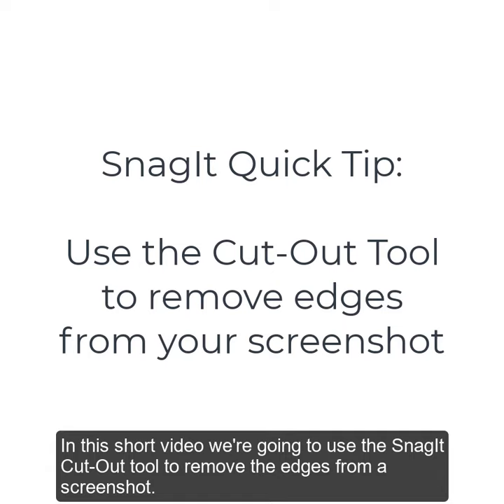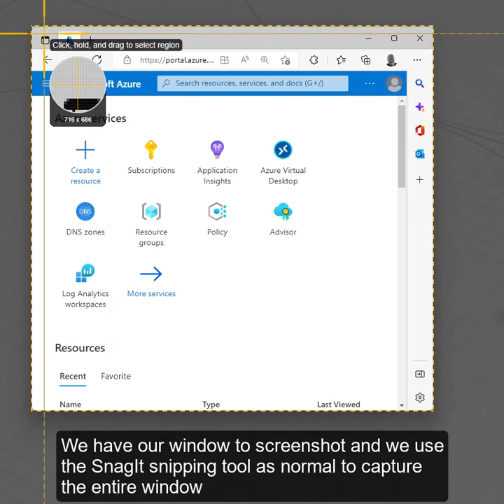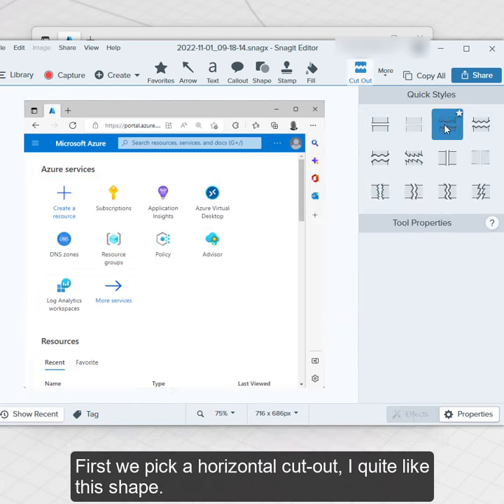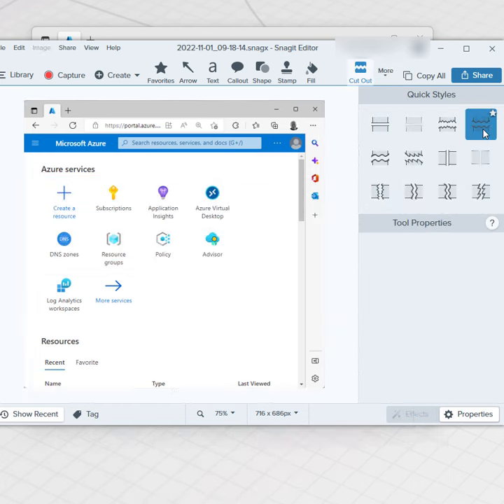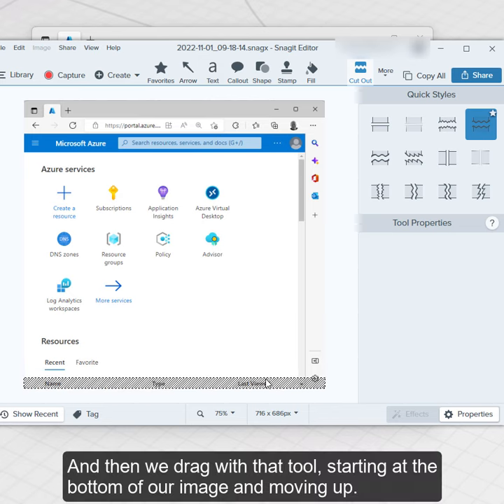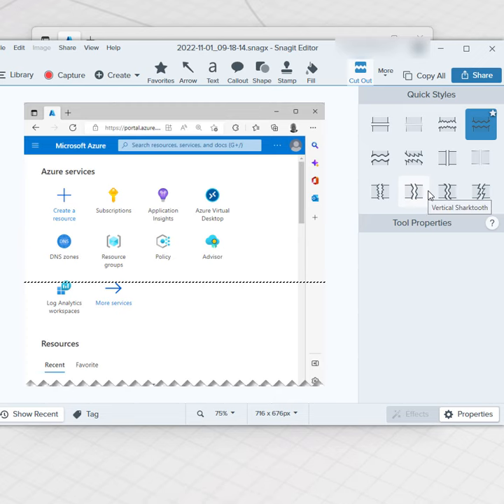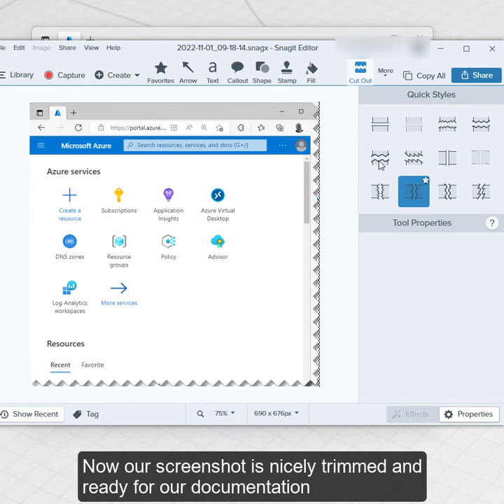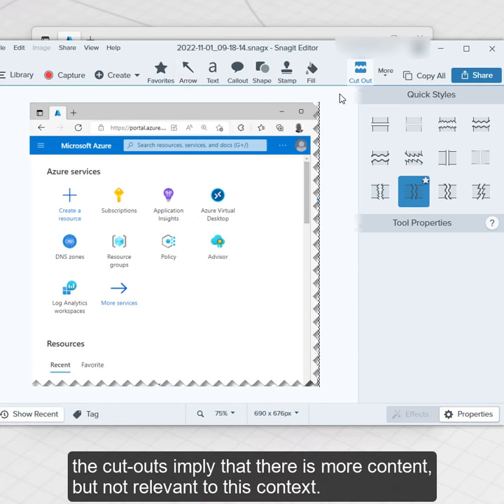Trim your screenshot edges with Snagit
Use the TechSmith Snagit Cut-Out tool to trim the edges from your screenshot. This gives a nice clean edge which makes your documentation clearer.